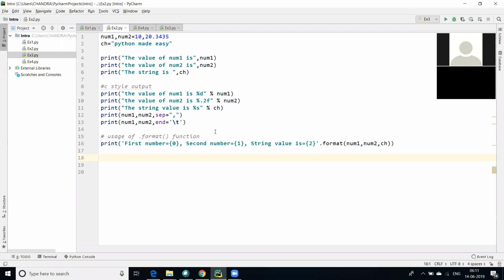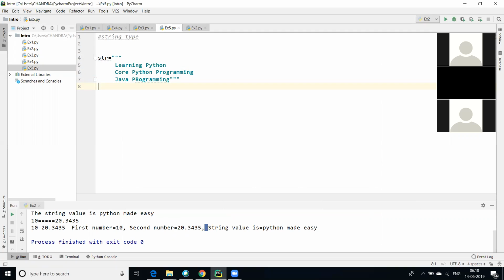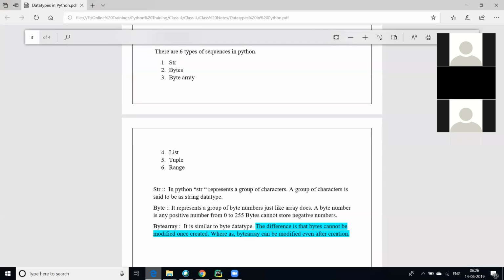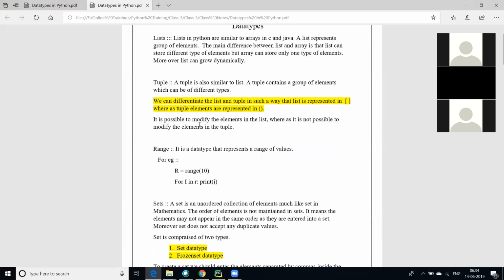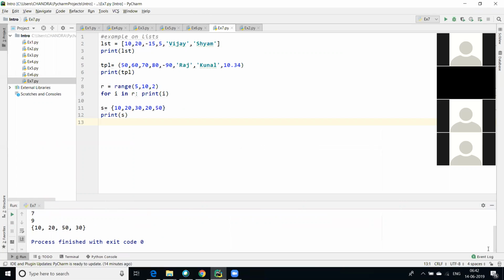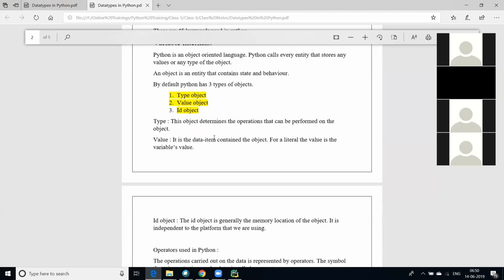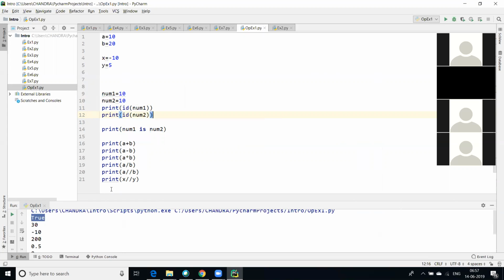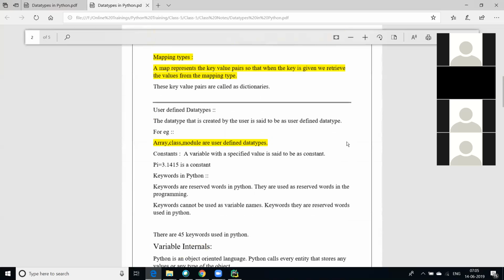Datatypes Part 2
Online Class- Students of USA- Class-3